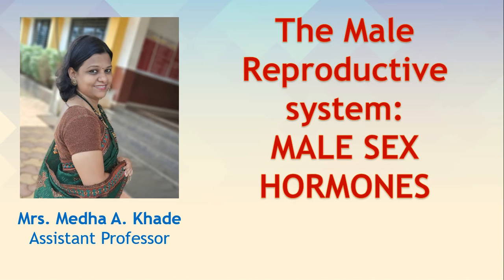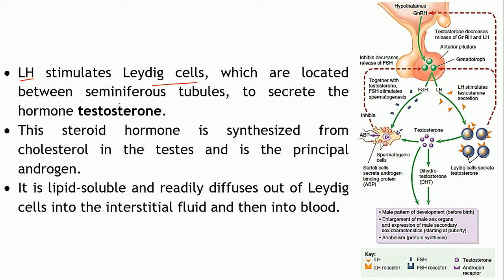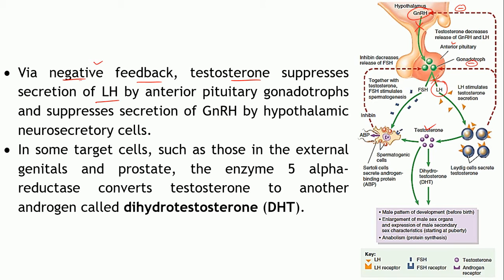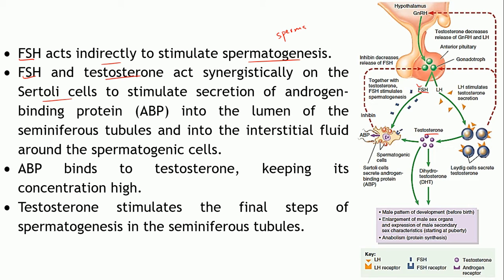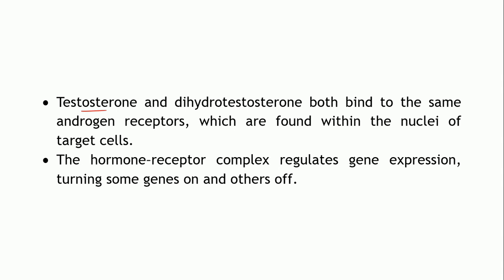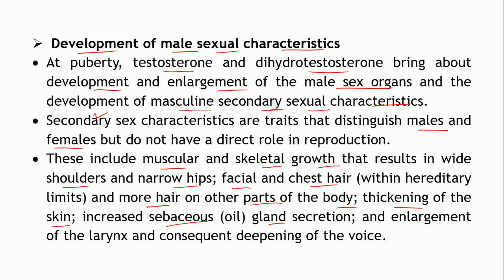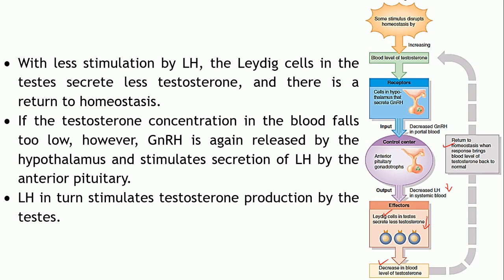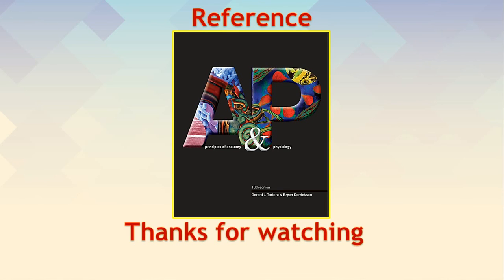The Male Reproductive System: MALE SEX HORMONES